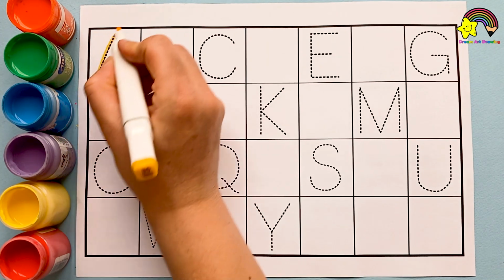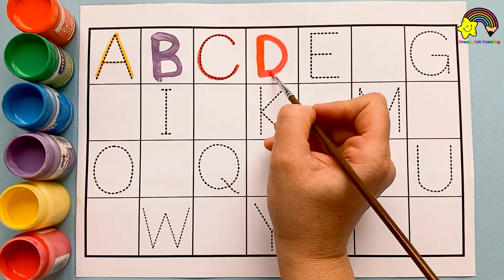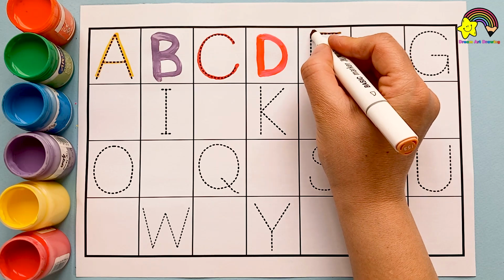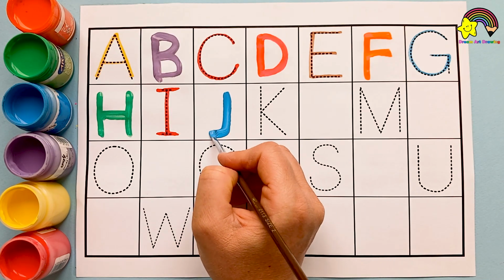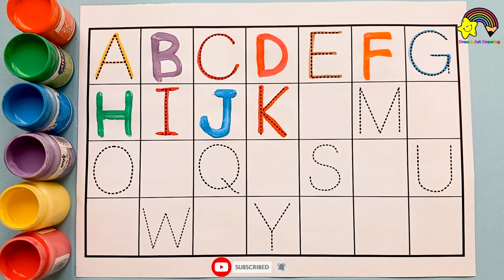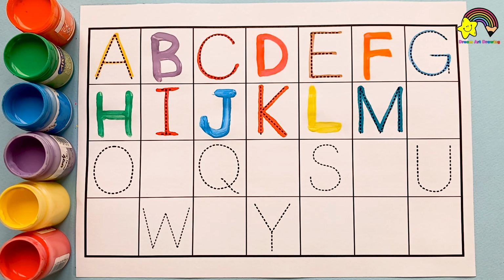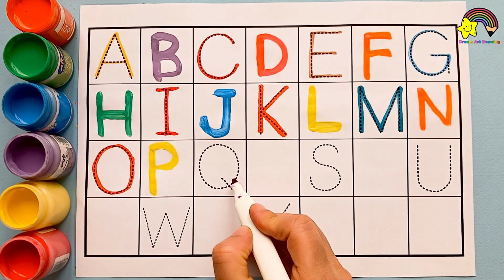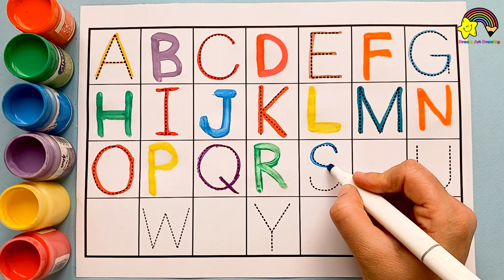Alphabet A to Z, ABCD, collection for writing along dotted lines for toddler, ABC kids song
Welcome to the amazing "Alphabet A to Z: ABCD Collection for Writing Along Dotted Lines for Toddlers, ABC Kids Song"! 🎉✨ Little ones will leap with joy as they trace their favorite letters! Each colorful page is filled with fun dotted lines and catchy songs that make writing a blast! Watch kids giggle and shine as they master the alphabet! Parents will love their creativity and excitement! This magical collection is a must-have for every young learner. Let’s write and sing our way through the ABCs together! 🌈✍️🎶

🌈ABCD Learn | The ABSOLUTE BEST Way to Teach Your Toddler A to Z | English For Kids

✏️Alphabet, collection for writing along dotted lines for kids -p3, ABC song, A to Z, Kids education

✏️Learn Alphabets and Colors | alphabet a to z, One two three, learn to count | ABCD 알파벳 쓰기

✏️How to trace & write uppercase ABC for toddlers -part 10| learn alphabet A to Z, 2d shapes

Hi guys welcome to Dream rt Drawing!
Dream Art Drawing is perfect place to learn how to draw animals, basic shapes, fruits and so much more. 🌈
Our videos help kids and toddlers to learn numbers, English alphabet, colors and how to sketch, doddle and coloring. 🎨

Your support and viewership mean the world to us!

Learn Alphabets
Learn Numbers
Toddlers learning video
Phonics song
Kids education